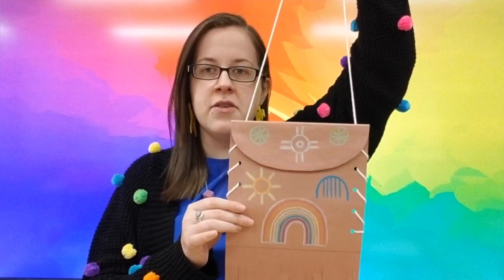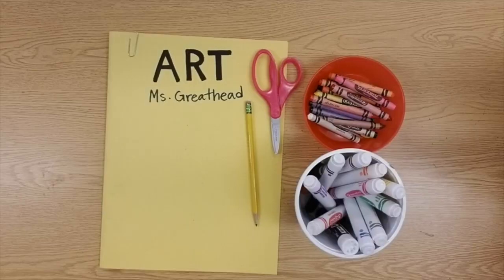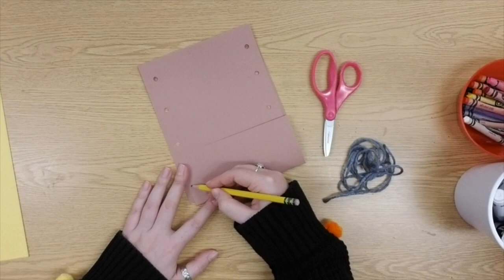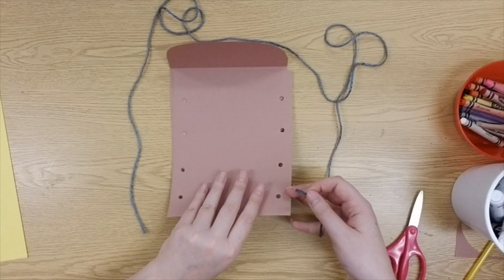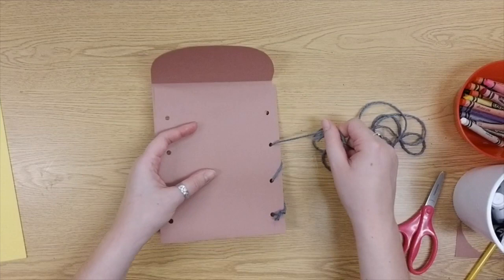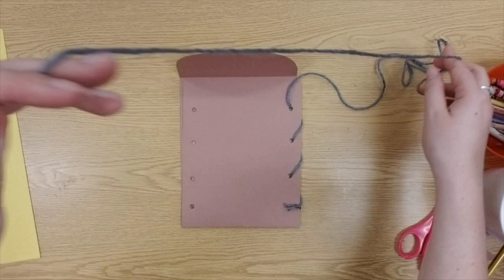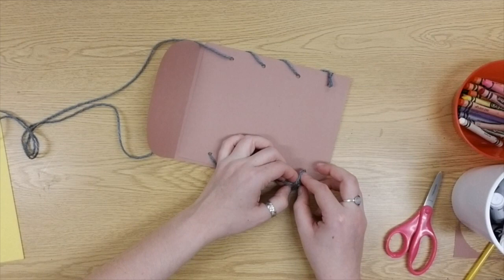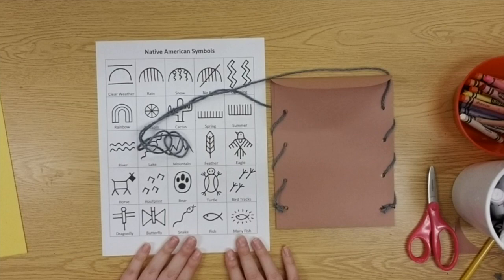Oct. 19th - 1st Grade Art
Week 8 - Starting your Native American Parfleche Pouches